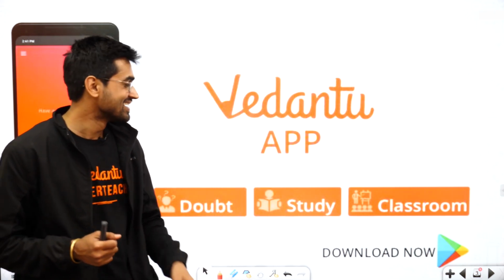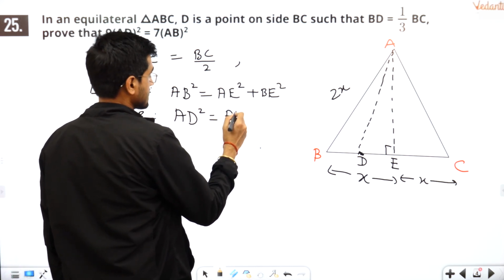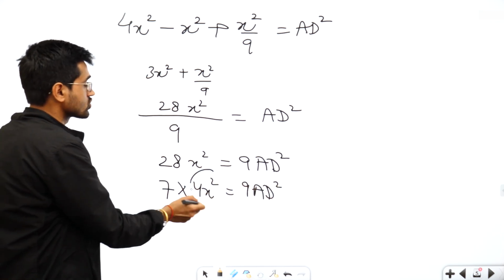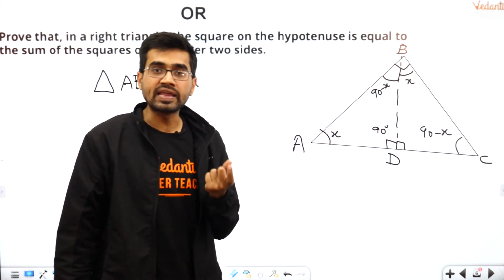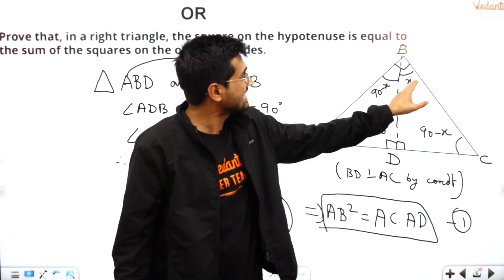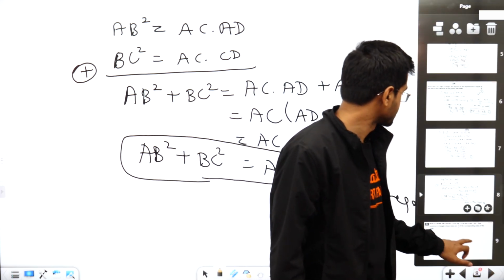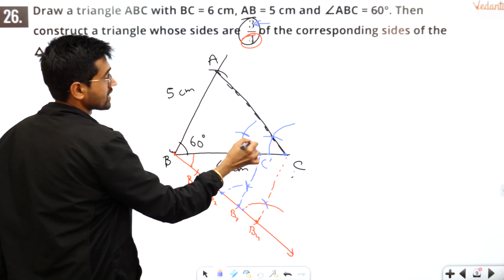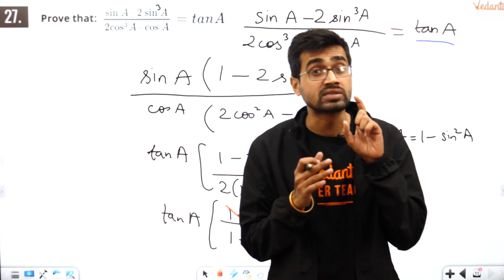Maths 2018 Paper Solution - Triangles - Pythagoras Theorem | Construction | Trigonometric Proof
Let Sprint X2 begin and let's together SOLVE the 2018 CBSE Maths Paper

Schedule of 2018 SOLVED Maths Paper, CBSE Board Sample Paper and Vedantu's Mock Tests (All classes at 6pm & 8 PM- will remain available on YouTube and Vedantu App)
1. 11th Feb - 6 PM, 8 PM
2. 12th Feb - 6 PM, 8 PM
3. 13th Feb - 6 PM, 8 PM
4. 14th Feb - 6 PM, 8 PM
5. 15th Feb - 6 PM, 8 PM
6. 16th Feb - 6 PM, 8 PM
7. 17th Feb - 6 PM, 8 PM
8. 18th Feb - 6 PM, 8 PM
9. 19th Feb - 6 PM, 8 PM

For more updates, keep checking our Community Page

Xth Boarders! Missed a session with your favorite Master Teacher. to stay updated.
for more videos and study materials.